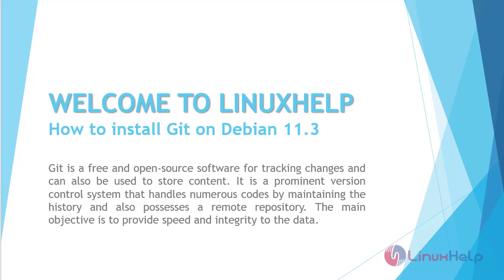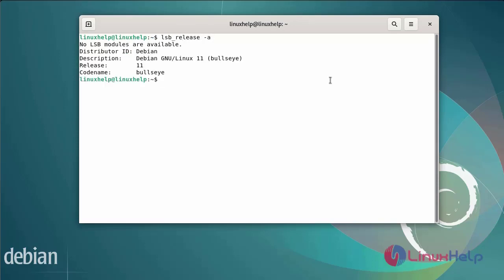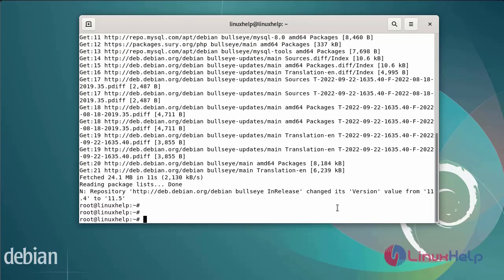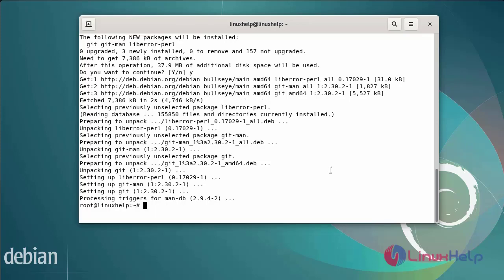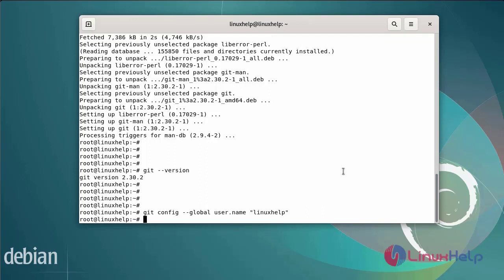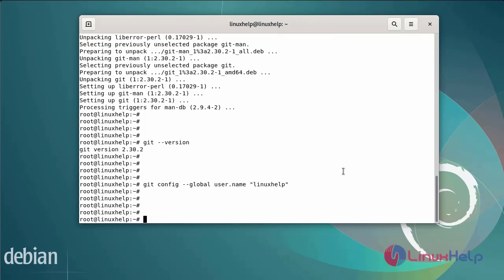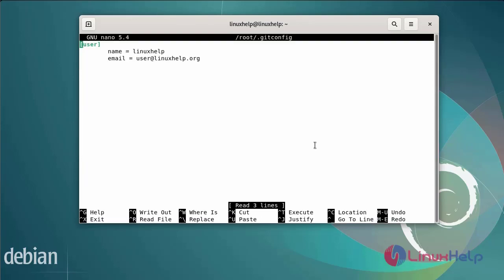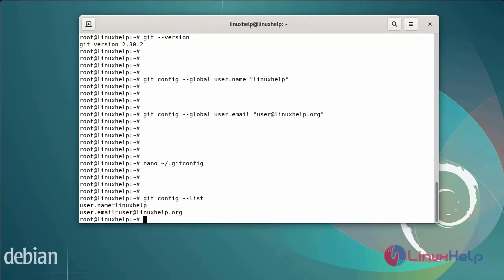How to install Git on Debian 11.3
Git is a free and open-source software for tracking changes and can also be used to store content. It is a prominent version control system that handles numerous codes by maintaining the history and also possesses a remote repository. The main objective is to provide speed and integrity to the data.